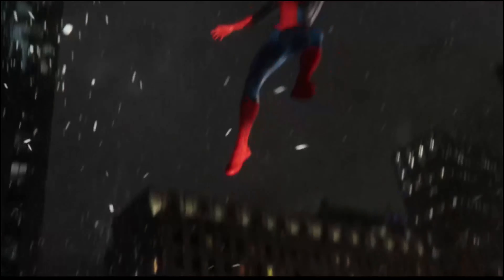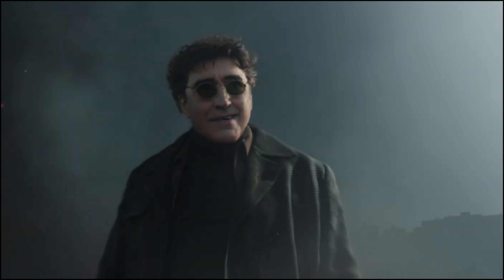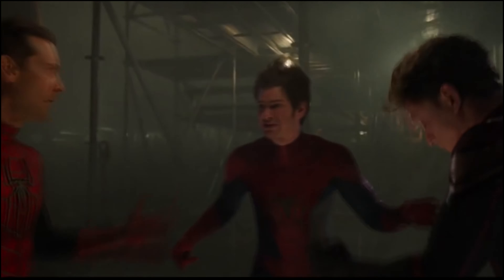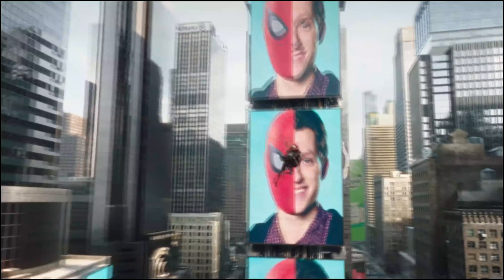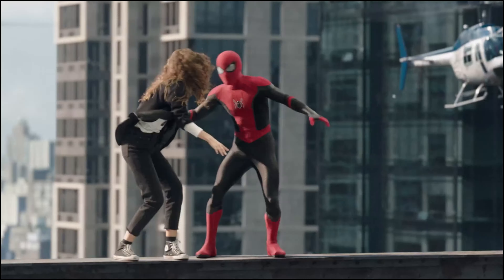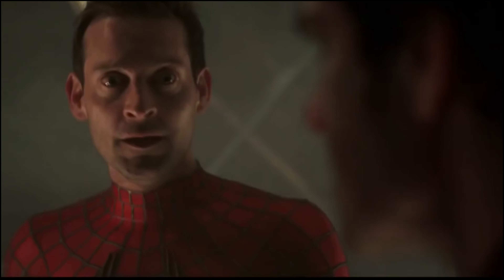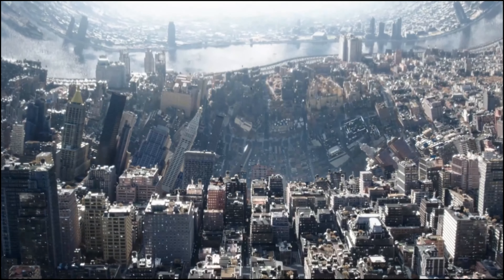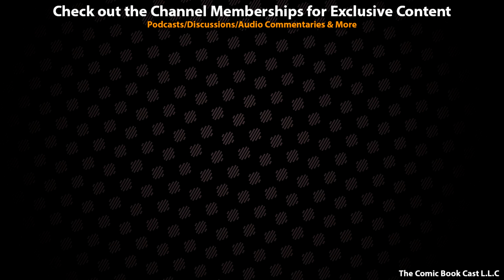Marvel Studios Request for Green Goblin's MCU Debut Revealed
The CBC is an online news outlet and community delivering the latest news, rumors, and details on all things Marvel, Sony's Spider-Man, and More.

Our mission is to bring you content that helps you embrace the films and Comics that we all love in a unique way while having a few good laughs in between. We are dedicated to giving you honest opinions, analytical discussions, and various entertainment along the way.